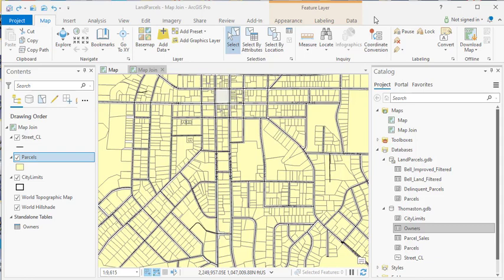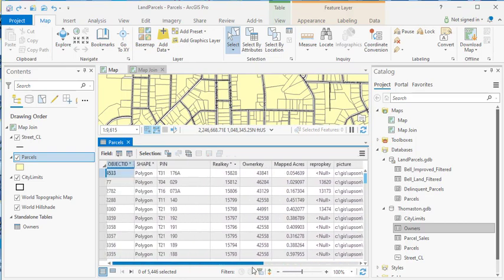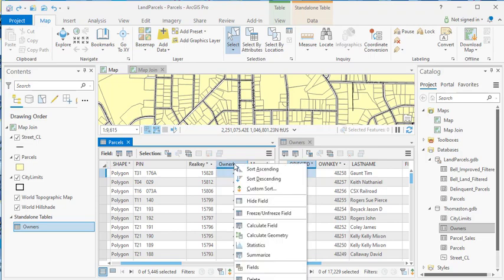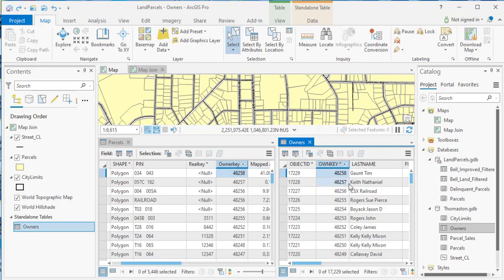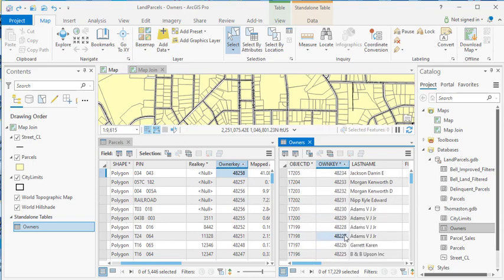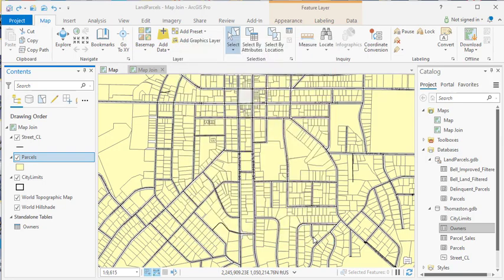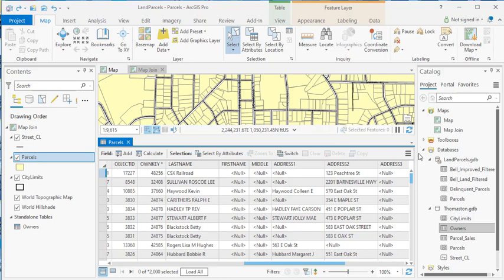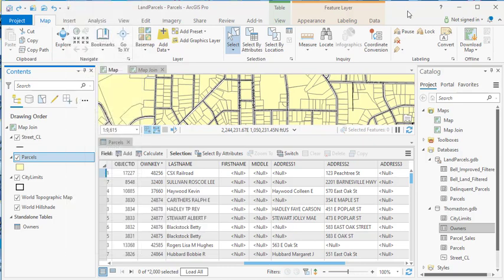Table Joins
Learn how to join a spatial attribute table to a standalone table.